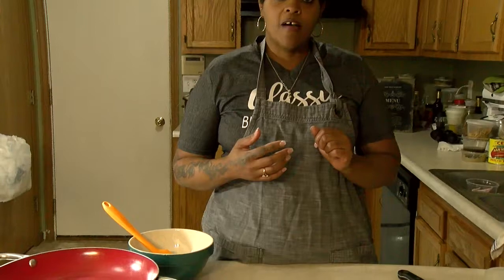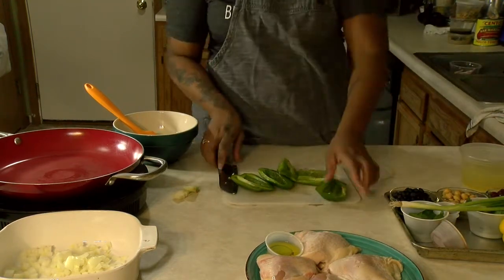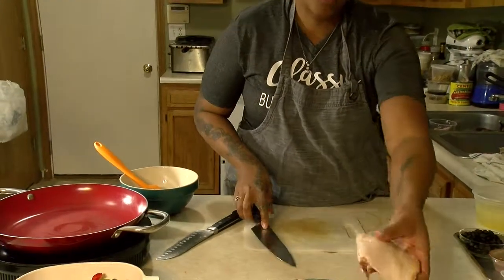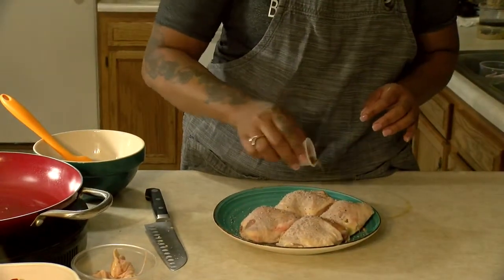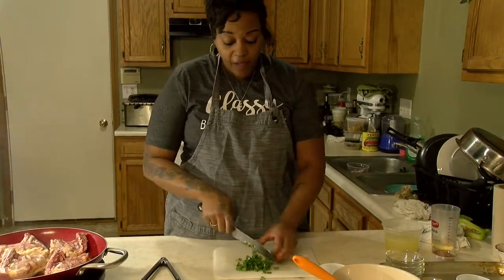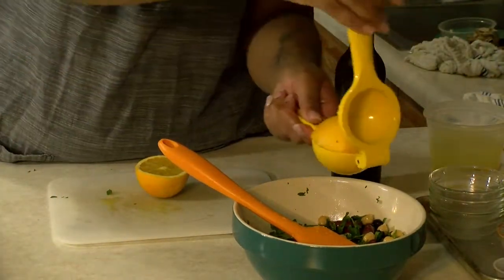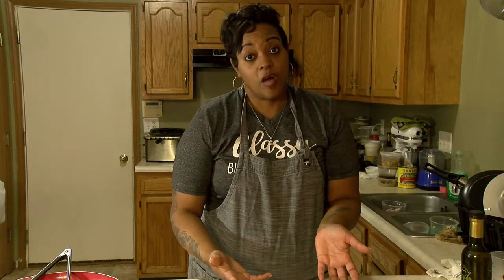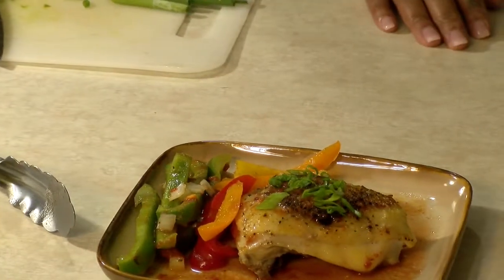Braised chicken vid with Chef Beena